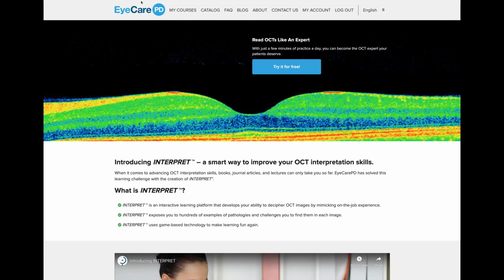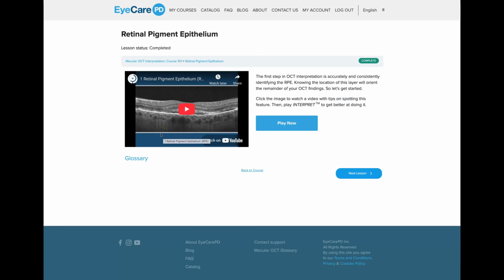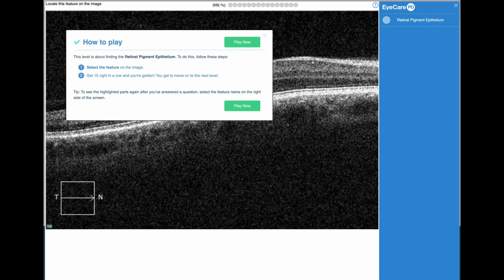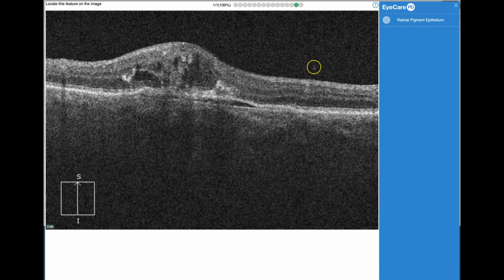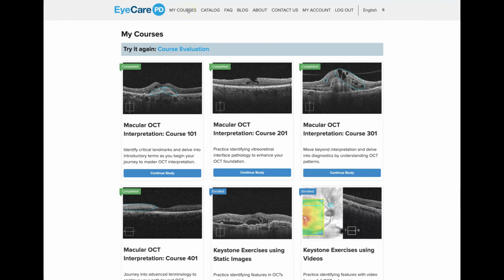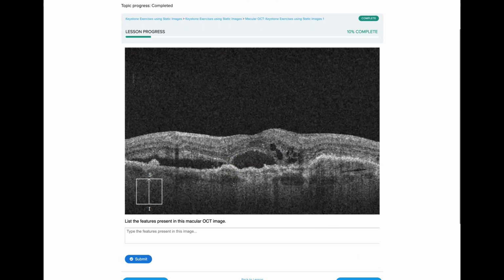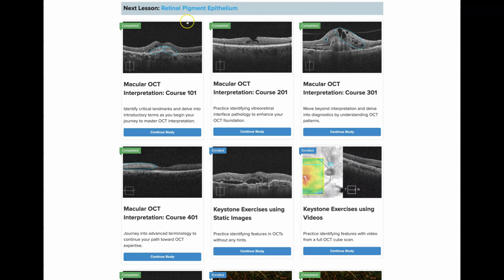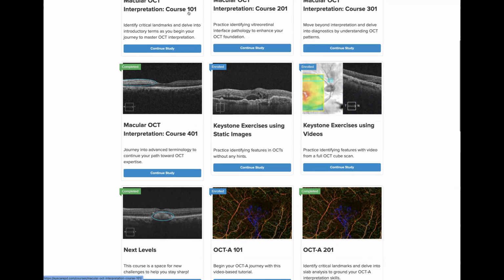Introduction to Interpret Platform